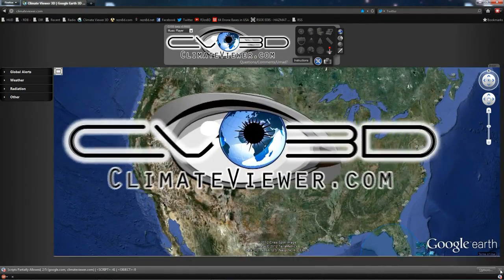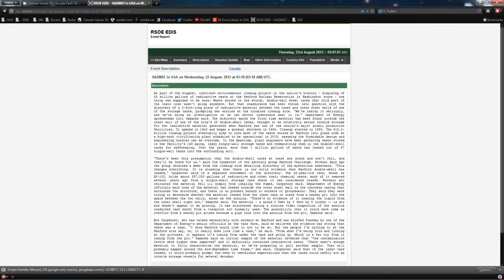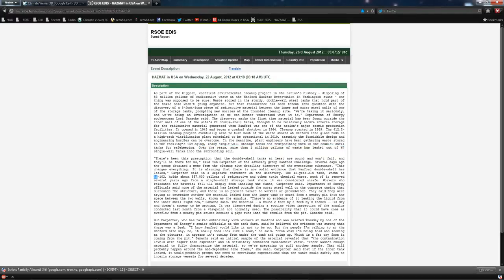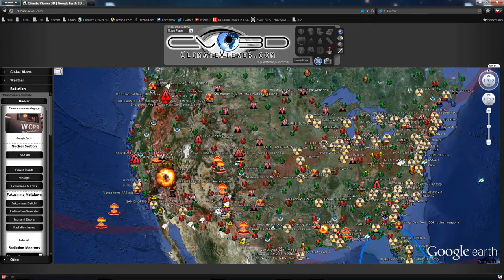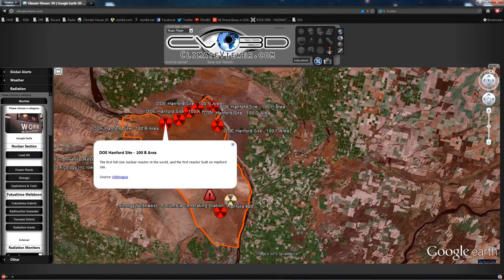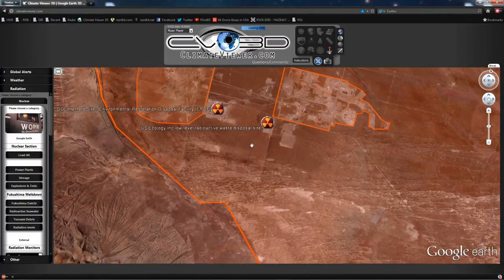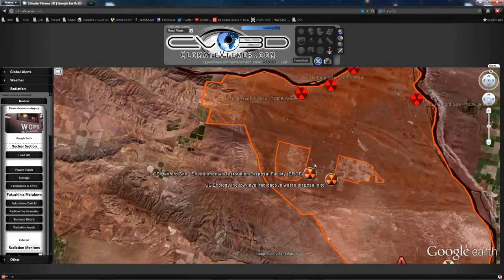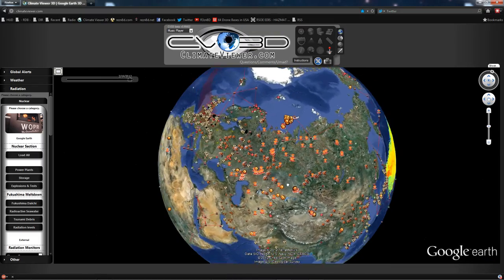Hanford Nuclear Site Leaking Radioactive Waste - August 22, 2012 - Richland, Washington, USA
Nuclear Storage Tracker: Waste, Warheads, Processing, and Leaks

HAZMAT in USA on Wednesday, 22 August, 2012 at 03:18 (03:18 AM) UTC. 8/22/2012

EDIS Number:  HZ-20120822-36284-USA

As part of the biggest, costliest environmental cleanup project in the nation's history - disposing of 53 million gallons of radioactive waste at the Hanford Nuclear Reservation in Washington state - one thing was supposed to be sure: Waste stored in the sturdy, double-wall steel tanks that hold part of the toxic ooze wasn't going anywhere. But that reassurance has been thrown into question with the discovery of a 3-foot-long piece of radioactive material between the inner and outer steel walls of one of the storage tanks, prompting new worries at the troubled cleanup site. "We're taking it seriously, and we're doing an investigation so we can better understand what it is," Department of Energy spokeswoman Lori Gamache said. The discovery marks the first time material has been found outside the inner wall of one of the site's 28 double-shell tanks, thought to be relatively secure interim storage for the radioactive material generated when Hanford was one of the nation's major atomic production facilities. It opened in 1943 and began a gradual shutdown in 1964. Cleanup started in 1989. The $12.2-billion cleanup project eventually aims to turn most of the waste stored at Hanford into glass rods at a high-tech vitrification plant scheduled to be operational in 2019, assuming the formidable design and engineering hurdles can be overcome. In the meantime, plant engineers have been gathering waste stored in the facility's 149 aging, leaky single-wall storage tanks and redepositing them in the double0-shell tanks for safekeeping. Over the years, more than 1 million gallons of waste has leaked out of 67 single-wall tanks into the surrounding soil.

Federal memo criticizes Hanford cleanup contractor

The company hired to design and build a massive plant at the nation's most contaminated nuclear site should no longer have authority over its design, according to an internal U.S. Department of Energy memo released Tuesday.

By SHANNON DININNY
Associated Press

It also raises more concerns about the contractor at the center of the mix, Bechtel National Inc., which has come under fire in recent months from critics who say the company has suppressed employee concerns related to the plant's safety and retaliated against whistleblowers.

The memo noted 34 instances where Bechtel National provided information that was incorrect, technically unfeasible or failed to provide the best value to the government, among other things, while designing the $12.3 billion plant at south-central Washington's Hanford nuclear reservation.

"The behavior and performance of Bechtel Engineering places unnecessarily high risk that the WTP design will not be effectively completed," Gary Brunson, the Energy Department's engineering director assigned to the project, said of the waste treatment plant in a memo to top Energy Department managers Thursday.

The federal government created Hanford in the 1940s as part of the top-secret Manhattan Project to build the atomic bomb, and the site continued to produce plutonium for nuclear weapons through the Cold War. Today, it is the nation's most contaminated nuclear site, with cleanup expected to last decades.

"This memo details exhaustive and disturbing evidence of why Bechtel should be terminated from this project and subject to an independent investigation," Tom Carpenter, executive director of Hanford Challenge, a watchdog group that monitors cleanup efforts, said in a statement.

This video and all contents, made by Jim Lee ) with the stipulation the contents in the description of this YouTube video are included in any adaptation/remix.

Sharing is Caring, please download/remix this video, and include a copy of these details.